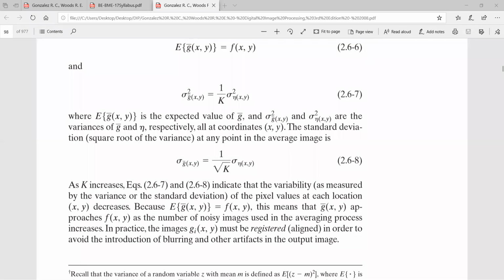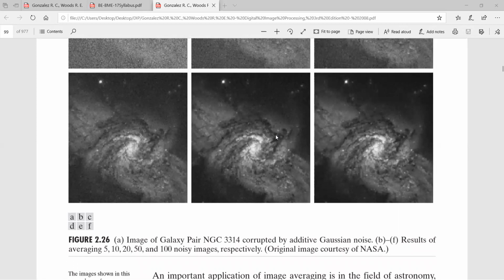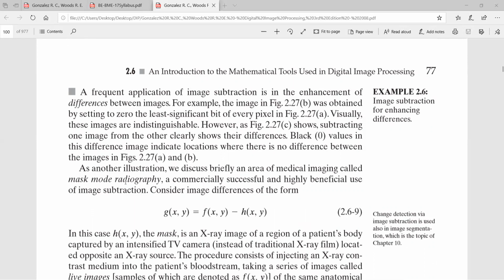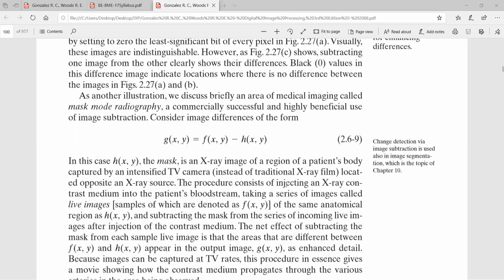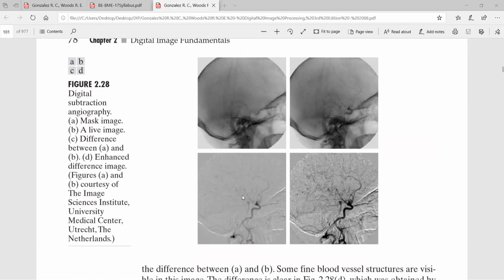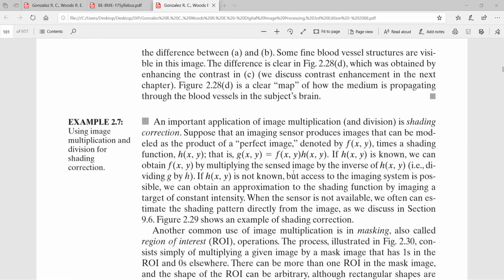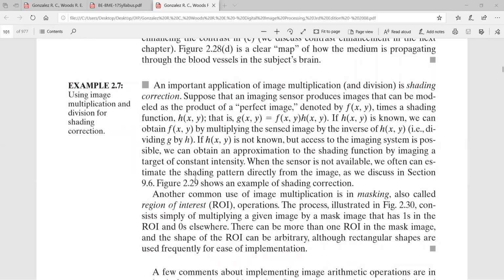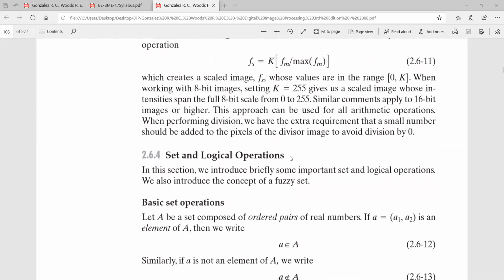Arithmetic Operations 2